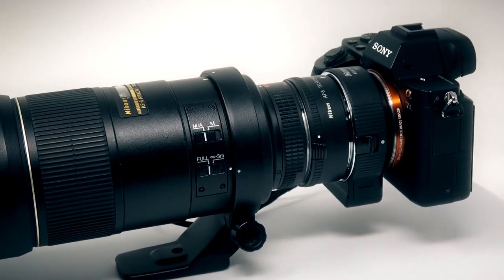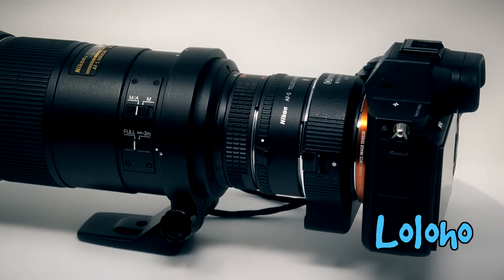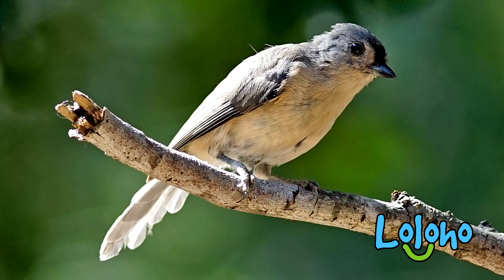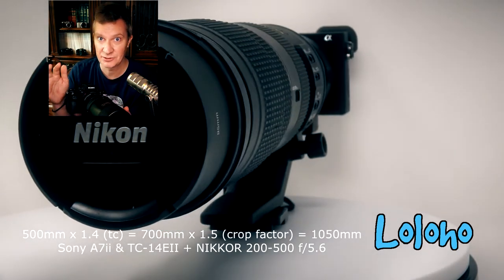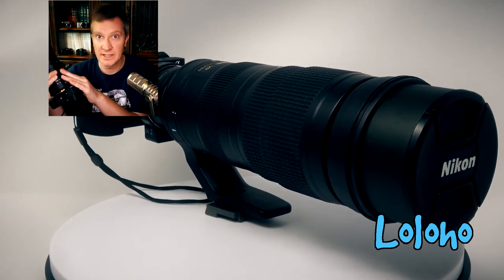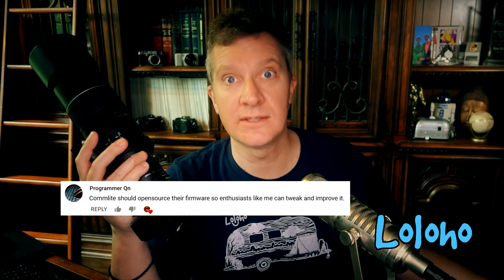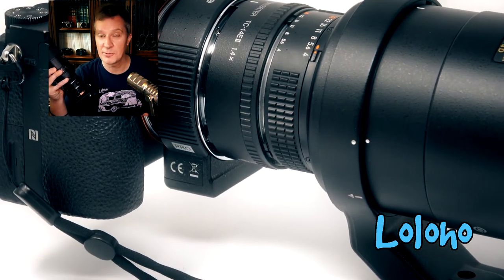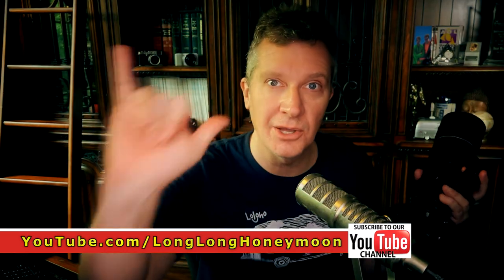👍Testing COMMLITE EN-EF1 Nikon-to-Sony AF Adapter + NIKKOR TELEPHOTO 300 f/4 & 200-500 f/5.6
Commlite EN-EF1 PRO Nikon-to-Sony AF Adapter (New Version!)

Nikkor 300mm f/4 (Check out the USED deals!)

Nikkor 200-500 f/5.6 ➜
My Drone!
Mavic Pro